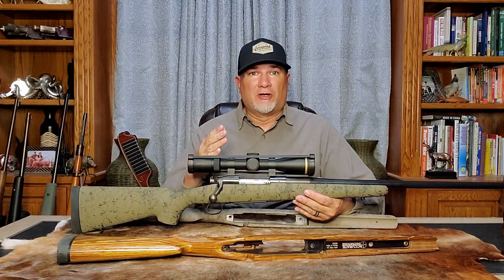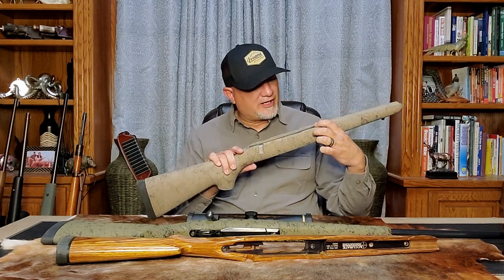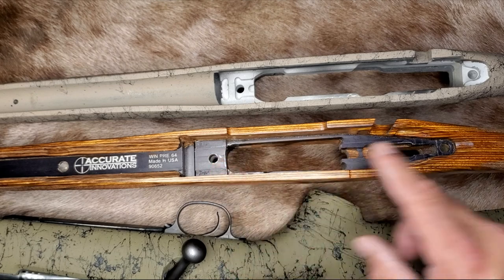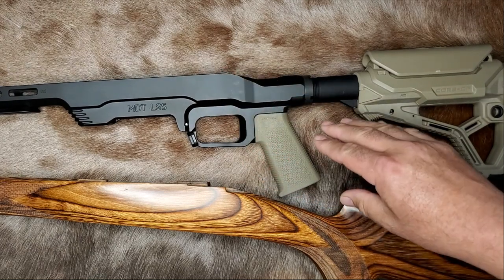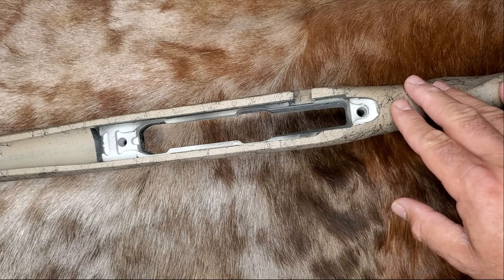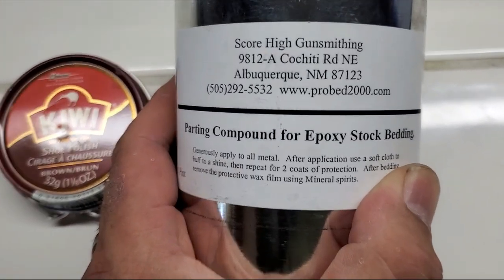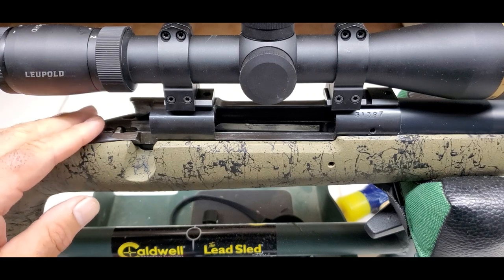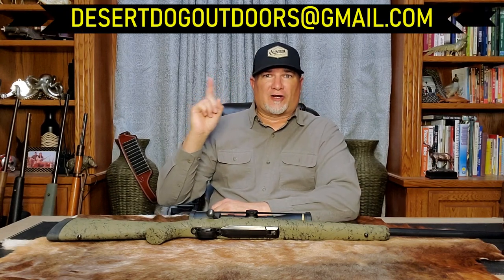SKIM BEDDING: What is it, and why do we do it?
A description of skim bedding for improved precision.